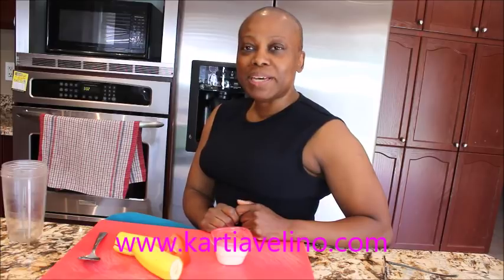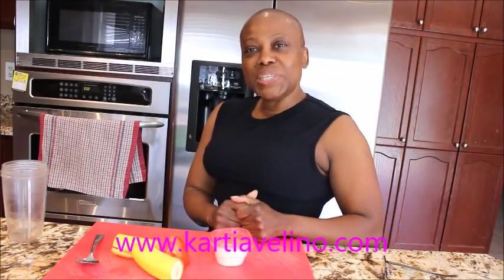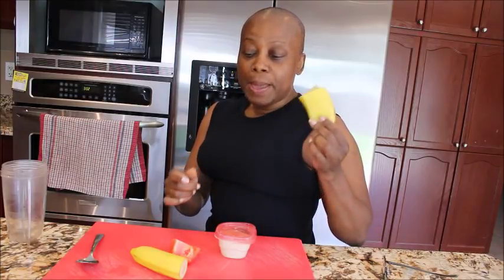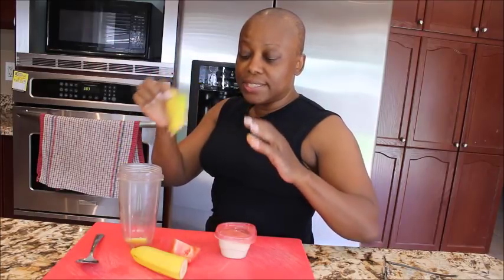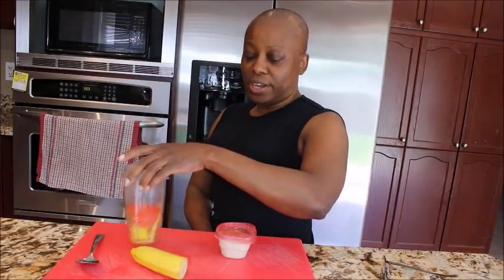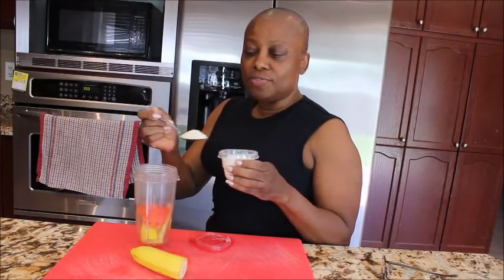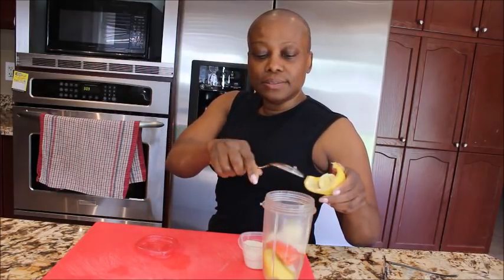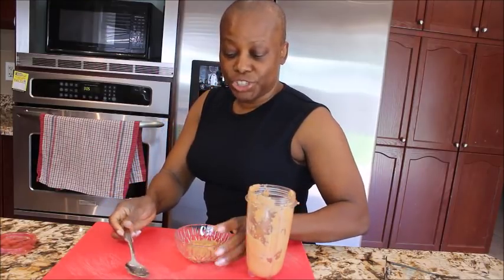STOP THROWING AWAY BANANA PEELS , MAKE FACIAL MASK WITH IT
In this video, you will learn how to use banana peels to make facial mask . Banana peels has many fatty acid and antioxidants that will help brighten your skin, even out skin discoloration , improve skin texture , l